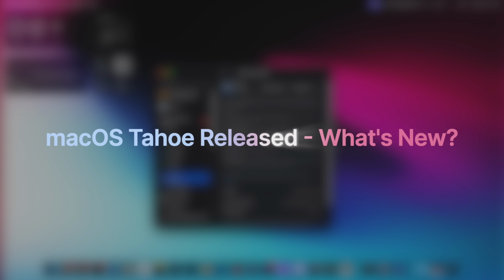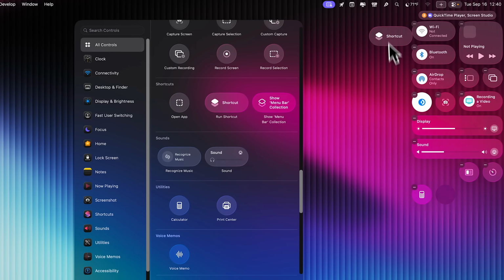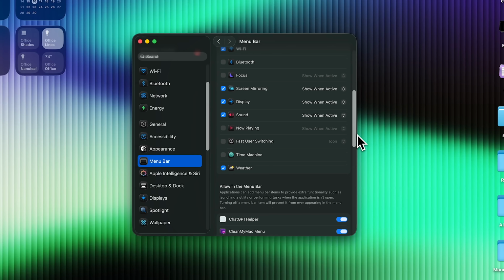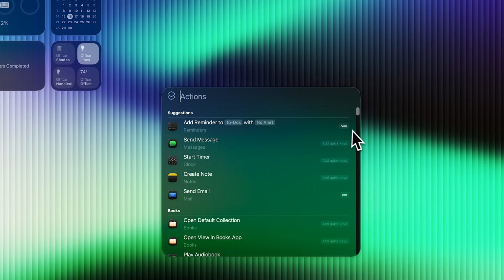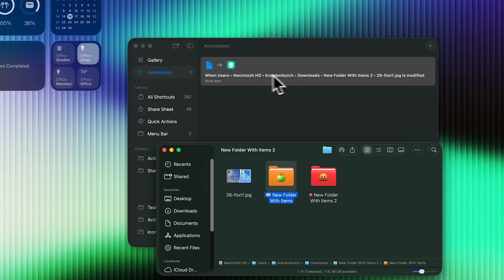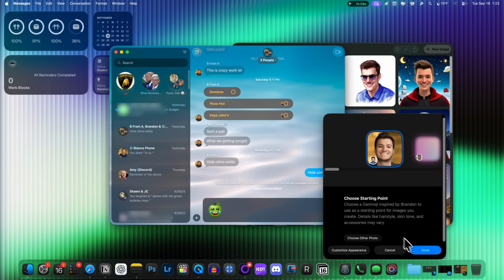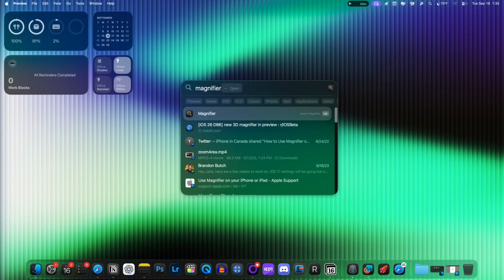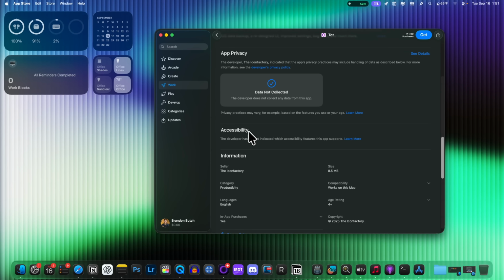macOS Tahoe Released - What's New? (100+ New Features)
macOS 26 Tahoe Released - What's New? (100+ Features) | macOS Tahoe Features

Apple just released macOS Tahoe and it comes with the biggest redesign ever for the Mac thanks to Liquid Glass. It also includes a supercharged Spotlight Search, several new applications, big changes to customization, and more. Enjoy!

macOS Tahoe Build Number: 25A354

*Chapters:*
0:00 Welcome to macOS Tahoe!
0:18 Liquid Glass looks incredible on macOS Tahoe!
2:59 New customization for Dock
3:35 Redesigned Control Center
5:34 Live Activities on Mac
6:01 Lock Screen customization
7:08 New wallpapers
7:56 Folders are more personalized
8:54 Amazing new Menu Bar setting
9:43 Contextual menus & Notes
10:29 Spotlight is FINALLY GOOD
14:38 Clipboard Manager. FINALLY!
16:26 New “force quit” popup
16:35 Shortcuts & Automations
19:12 Safari
20:55 Release Notes for Safari 26
21:31 Passwords
21:47 New AI Features
22:42 Phone app now on Mac!
23:28 Journal app also now on Mac
24:13 Freeform, Home
24:30 Reminders
25:08 Preview
25:36 Photos, Music, Podcasts, TV, Clock
26:15 New Gaming features
27:00 Magnifier app is on Mac!
27:53 Settings changes
29:05 Terminal
29:54 New Accessibility features
31:40 That’s macOS Tahoe!